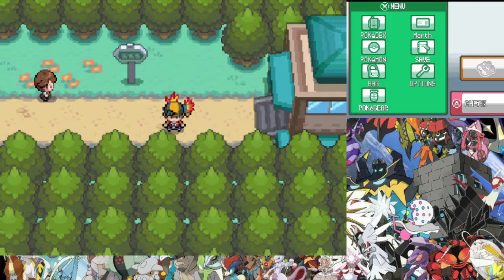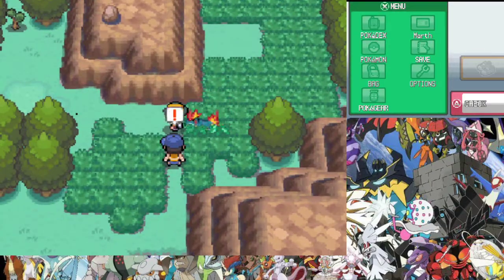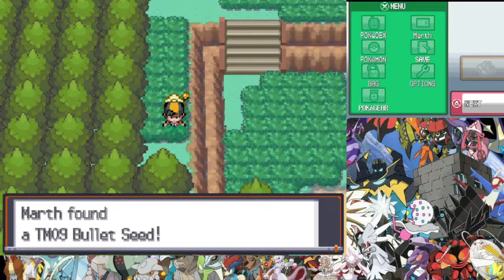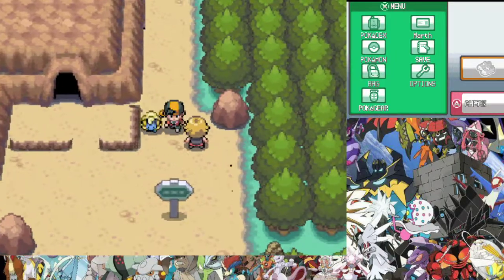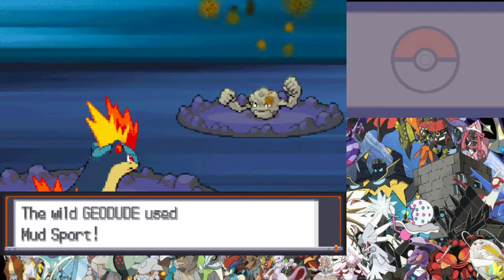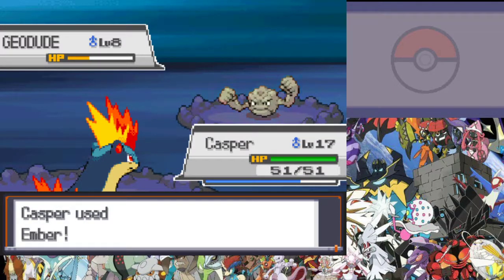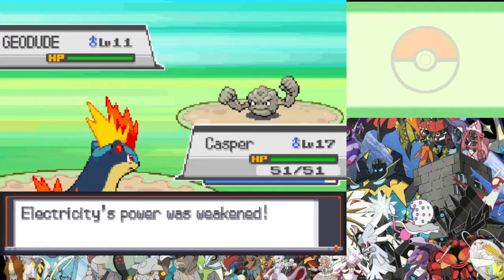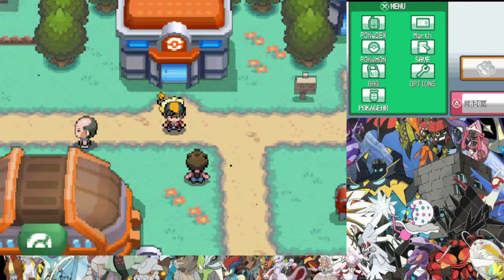Let's Play Pokemon Soul Silver Phase 3 (I Say Umm A Little Less)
In this episode we continue on through to Union Cave and make a new friend along the way.